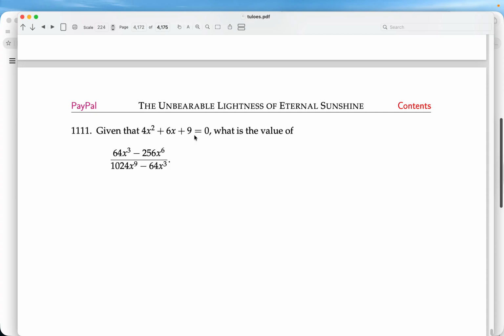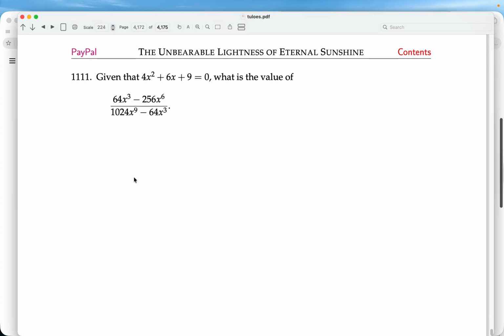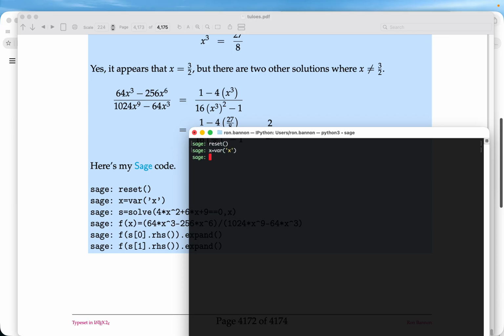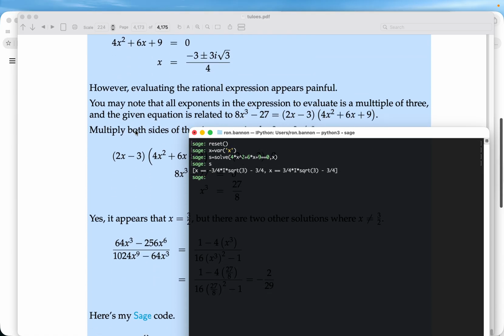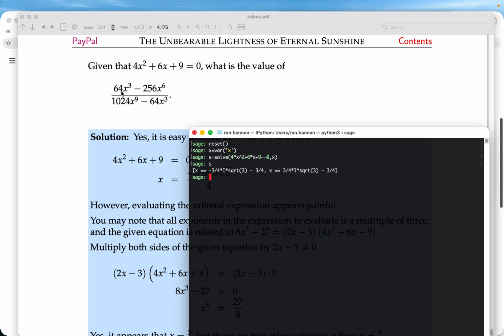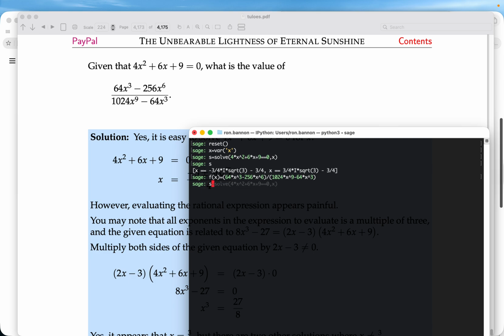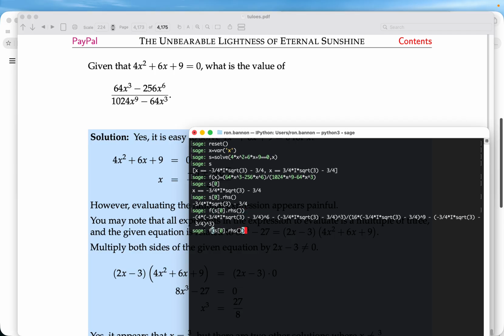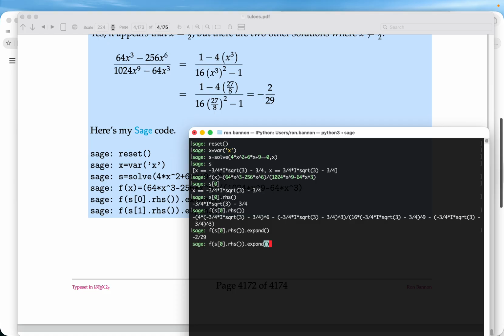sage 11 17 2025 1111